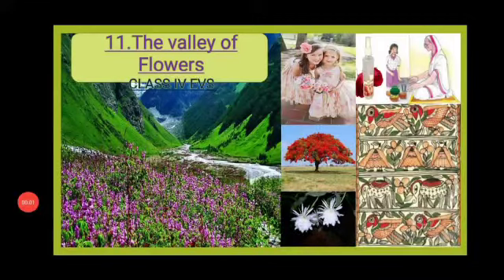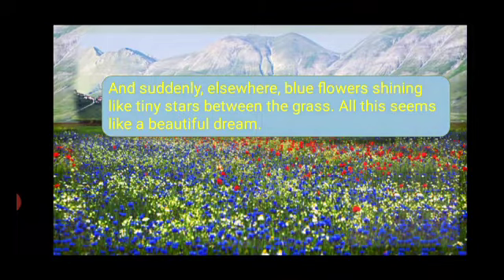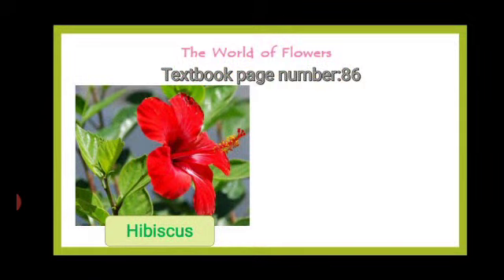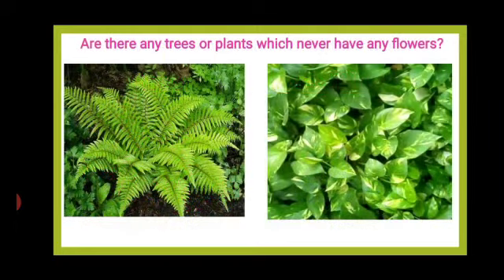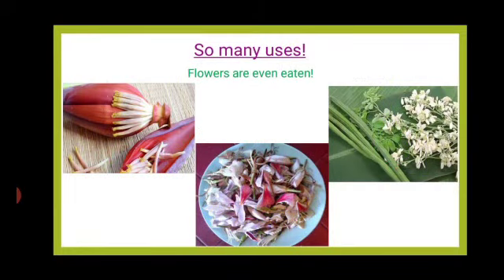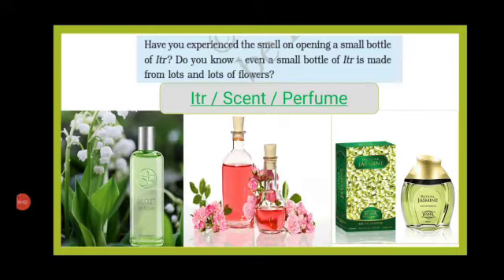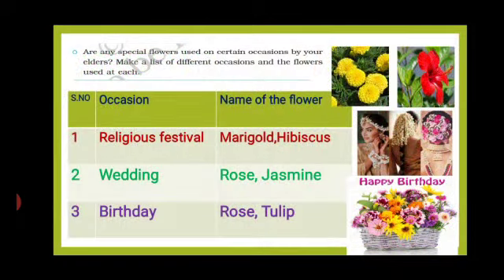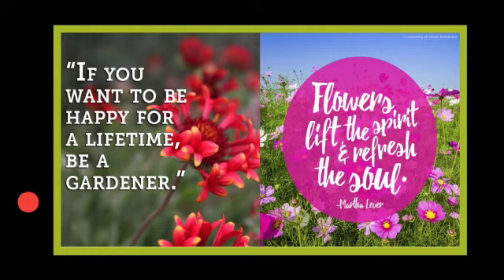The Valley of flowers /CLASS IV/ EVS Explanation with illustration and Textual exercises.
Dear Students
In this video you can learn about the valley of flowers,Madhubani painting, parts of flowers and uses of flowers  .
You can locate  Uttarakhand,Bihar and Uttar pradesh.
There are textual exercises with solutions also available.
Hope you will enjoy learning.
Click more videos for following links:-